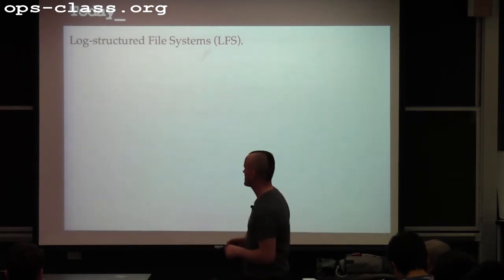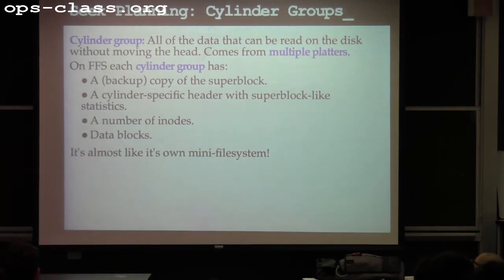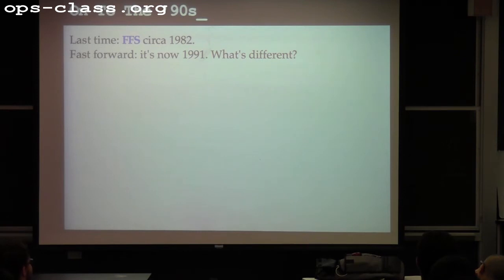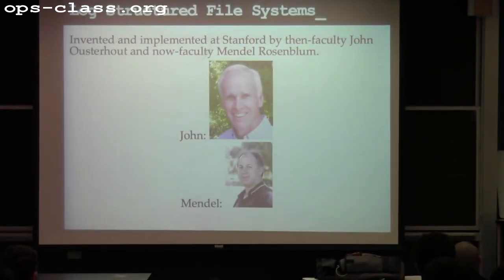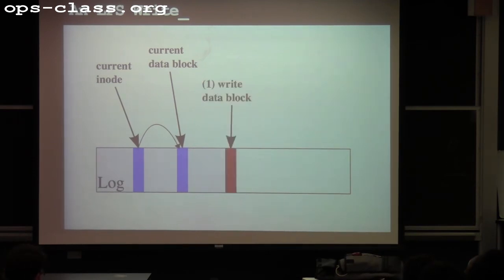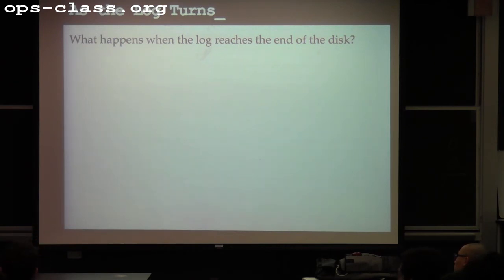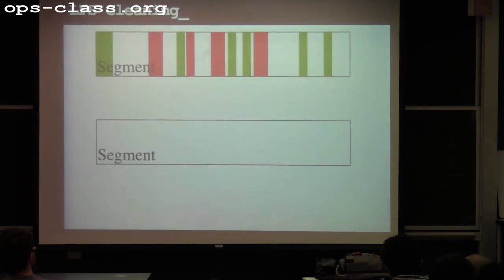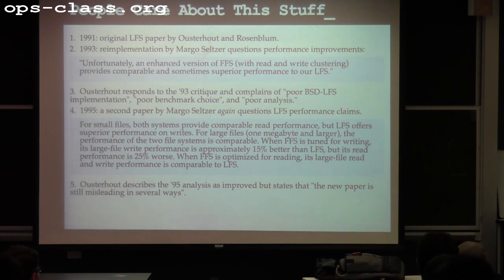14 Apr 2014: Log-Structured Filesystems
An overview of the original log-structured filesystems and comparison to FFS.